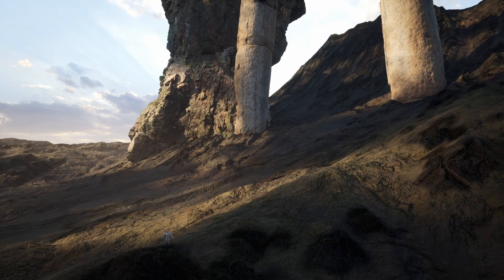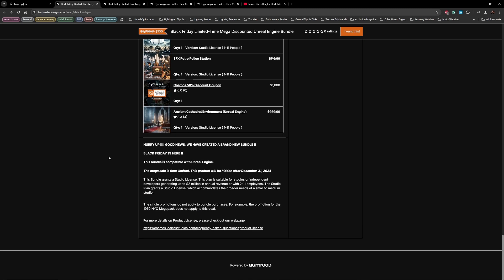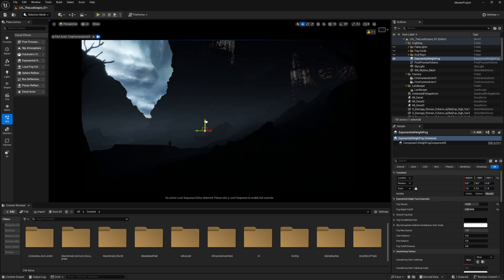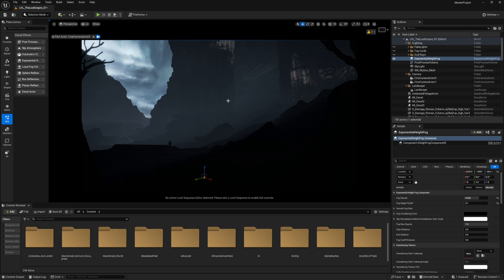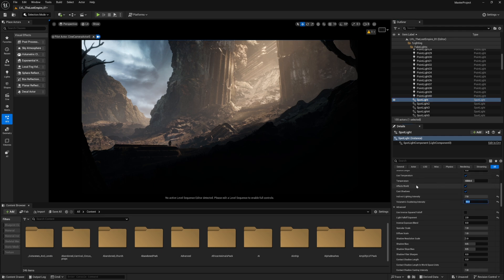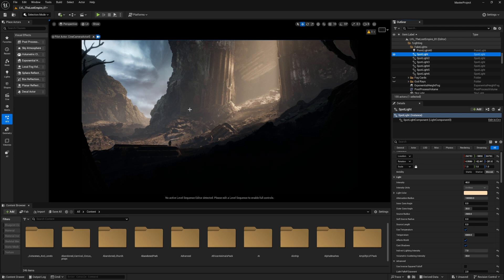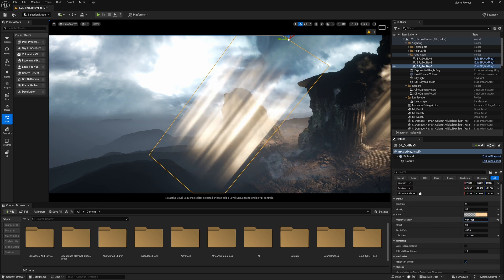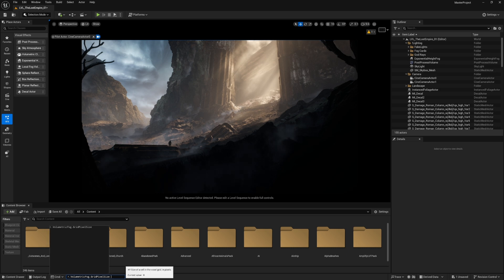Make Any Environment Look More Cinematic With These Hidden Fog Techniques | Unreal Engine 5 Lighting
This tutorial focuses more on volumetric and local fog techniques not commonly shared or used by lighting artists. I wanted to breakdown a previous project of mine and show the tips and tricks and secrets of the cinematic advanced fog look in UE5

Timestamps:

00:00 - Intro
00:29 - Leartes Studio Offer
01:35 - Global Fog Settings
04:45 - Cinematic Lighting Techniques
07:11 - Fog Sheet Settings
08:07 - Godrays
09:38 - Bonus Tip